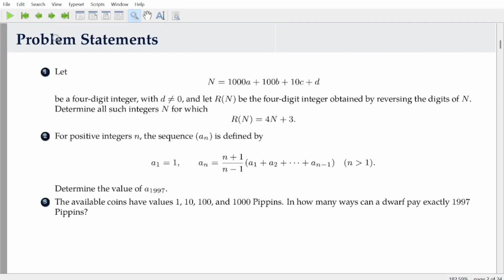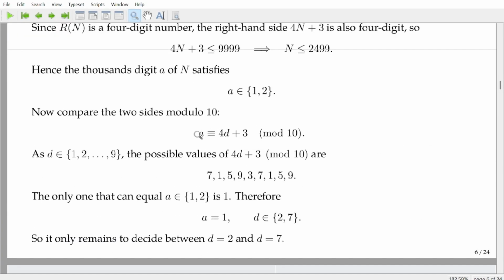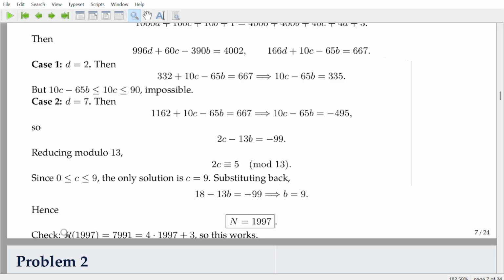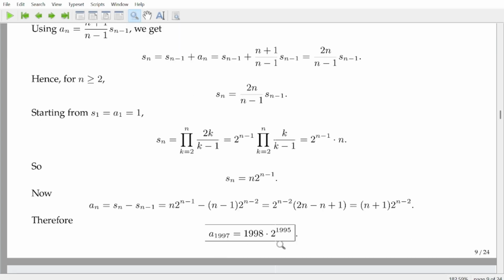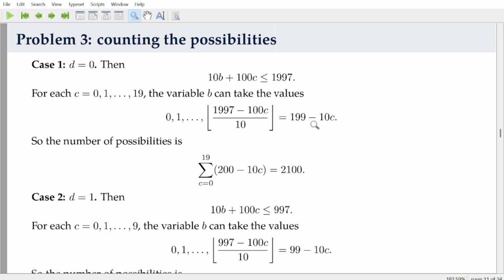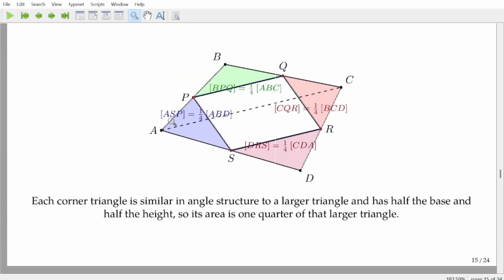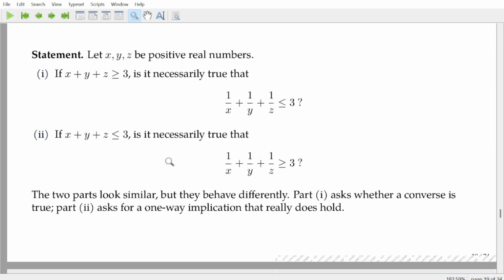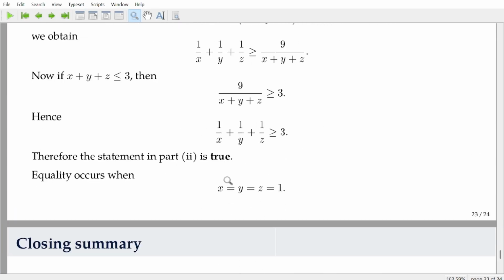BMO1 1997 Full Walkthrough